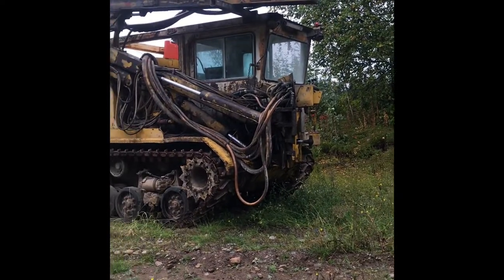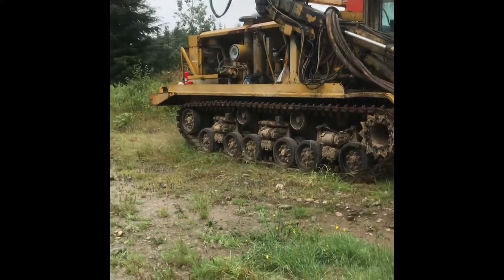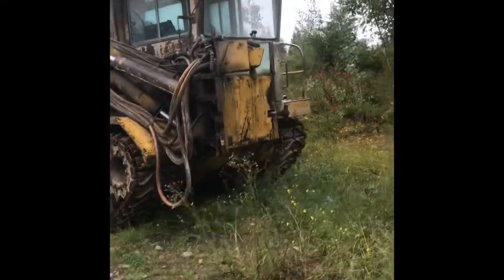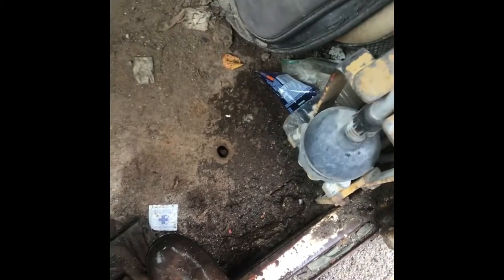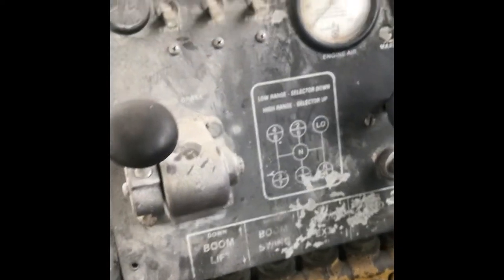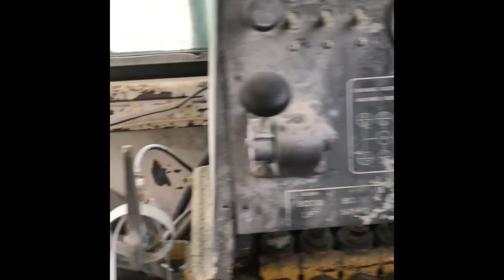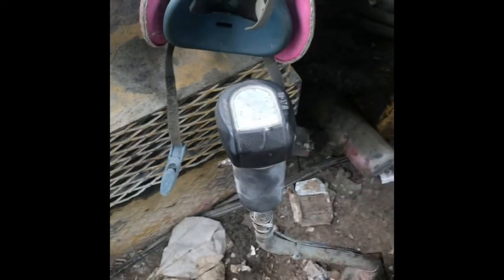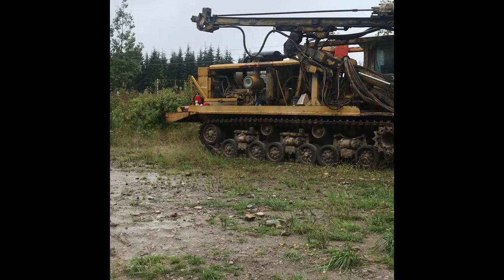Sherman tank rock drill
Short video of a finning built conversion Sherman tank to rock drill